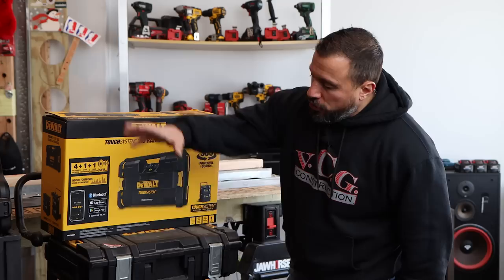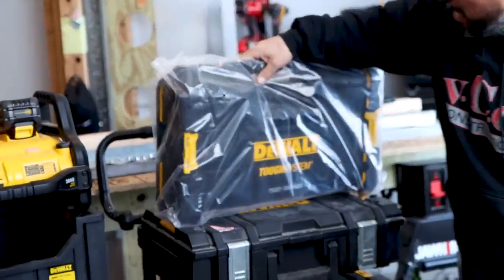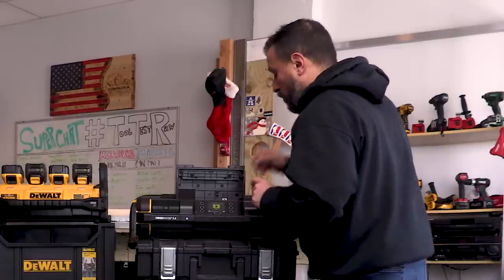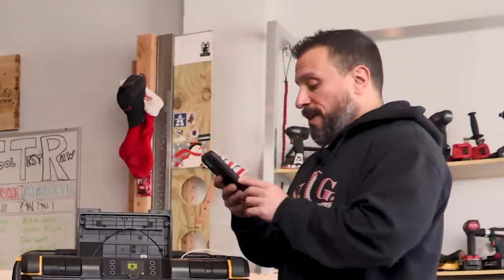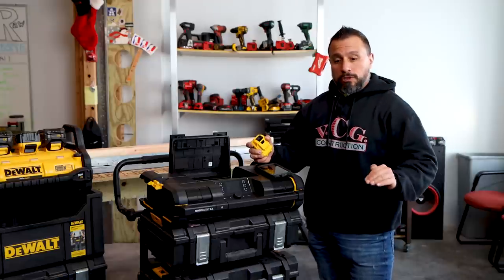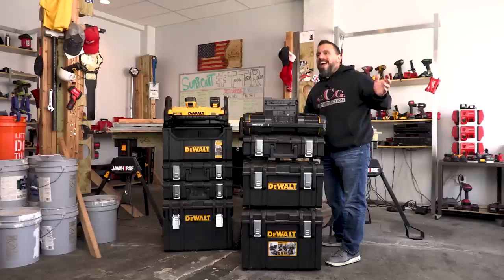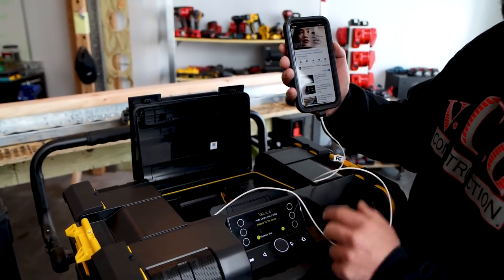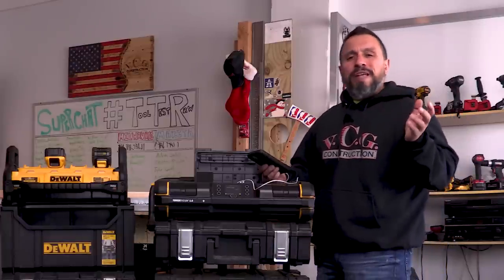DeWALT TOUGHSYSTEM 2.0 Radio/Charger (DEFINITELY NOT FOR EVERYONE)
DeWALT TOUGHSYSTEM 2.0 Radio/Charger (DEFINITELY NOT FOR EVERYONE) TOUGHSYSTEM 2.0 RADIO AND CHARGER (DWST08820) can charge any device with the USB fast-charger and AUX ports, and use or charge DEWALT 12V MAX, 20V MAX or FLEXVOLT batteries for outstanding runtime. TOUGHSYSTEM 2.0 RADIO AND CHARGER compatible with any ToughSystem Storage unit gen1 or generation2 What the VeryCoolGang wants to really know about the DeWalt ToughSystem radio charger is how it sounds! We show you if the ToughSystem jobsite radio is good enough for a danceparty !